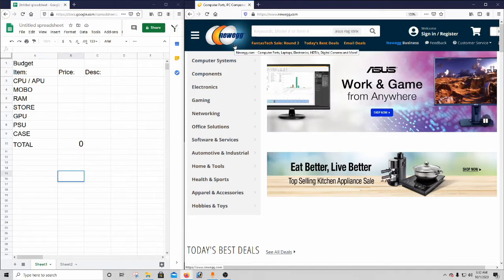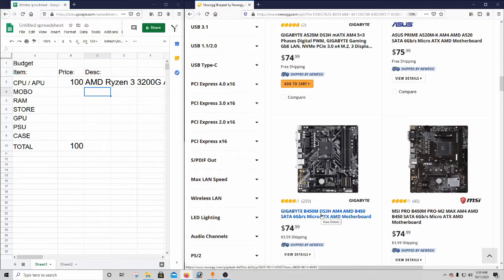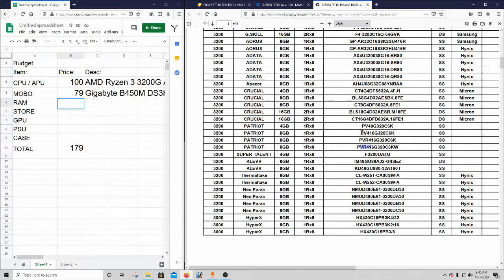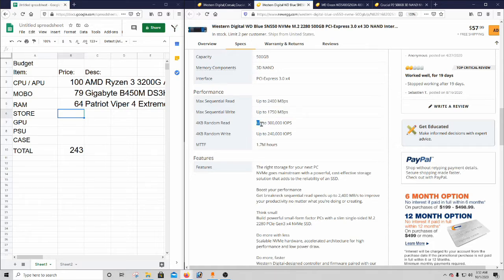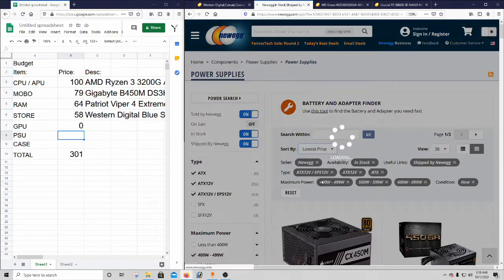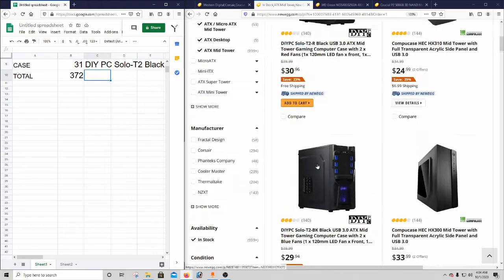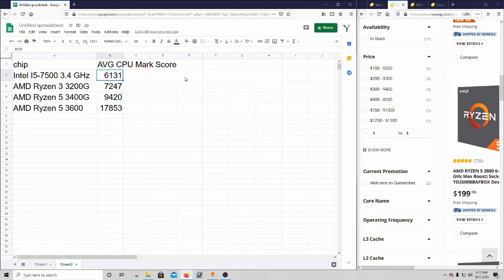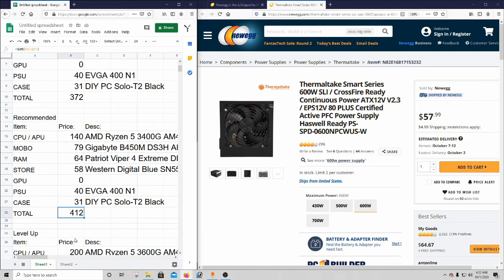How to Select your PC Parts Step by Step Walk-through (Budget PC) Yeah Pete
I walk-through step-by-step how I select parts for a custom computer build.  I explain how to do it not so you copy my builds, but so you can make informed decisions and do it yourself, because prices are constantly changing.  In this case I do 3 builds: A budget build, a recommended build, and a level-up build.